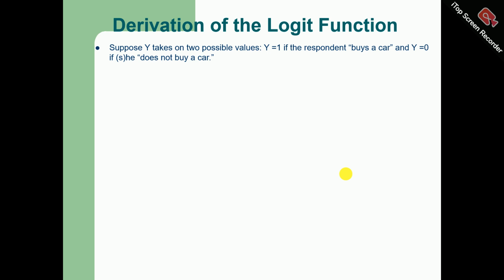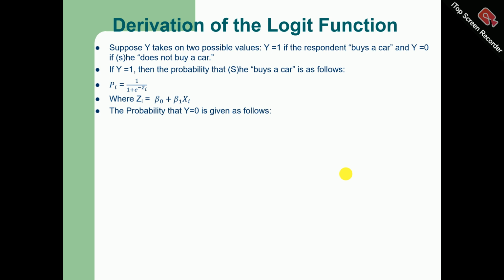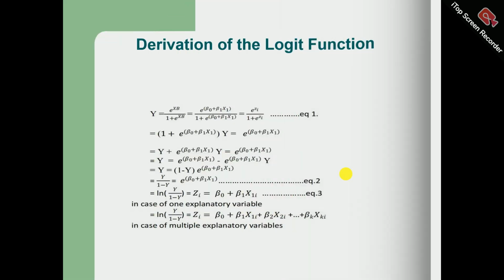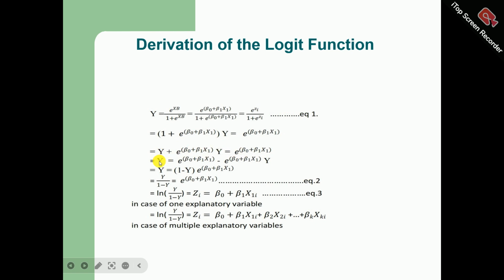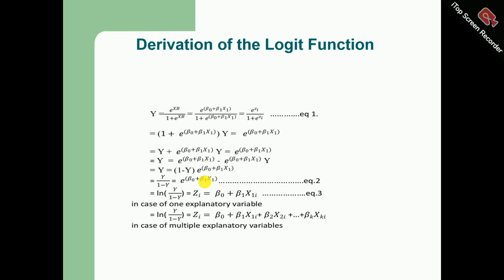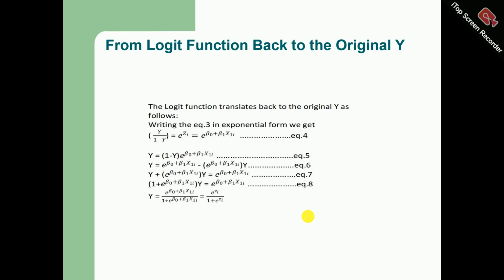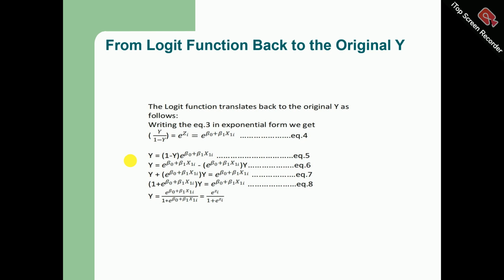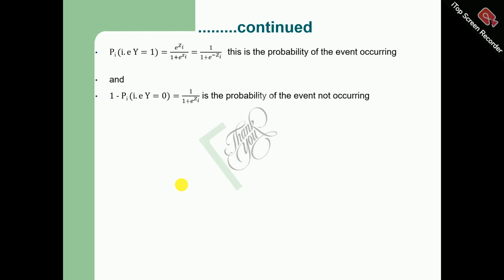513: Derivation of the Logit Function from The Pi